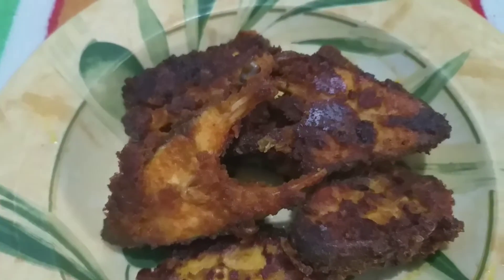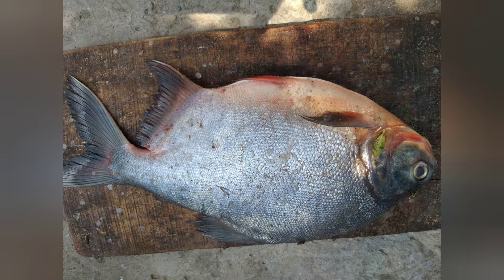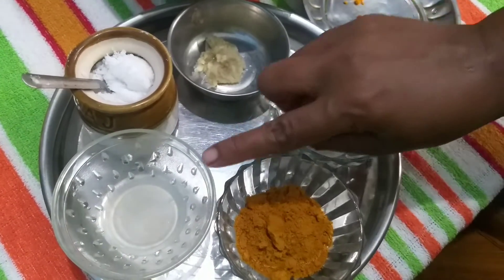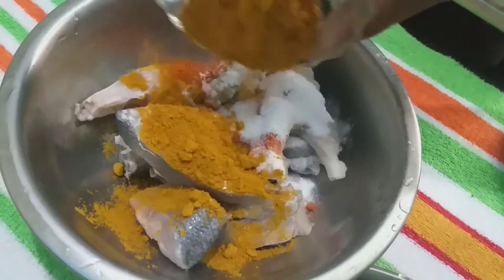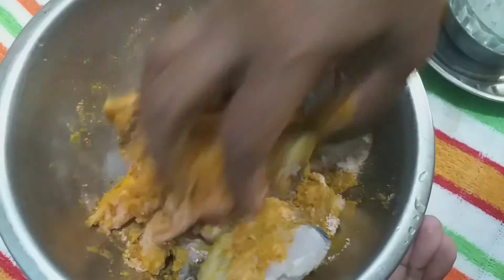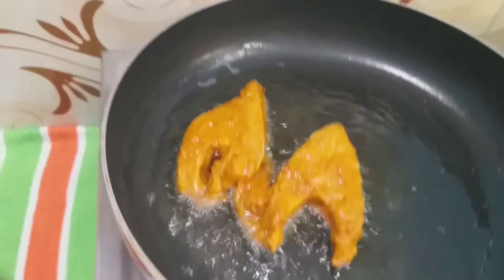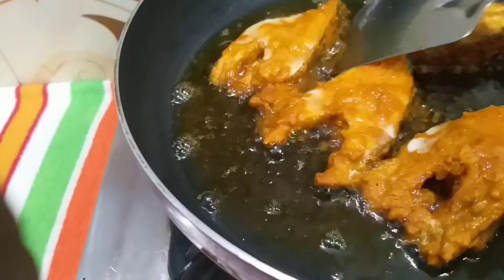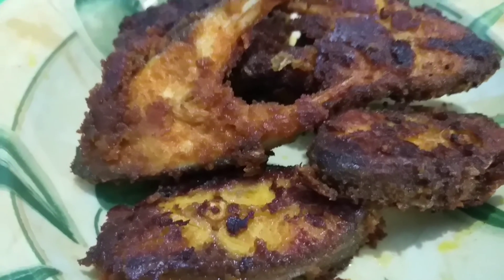Meen varuval / வவ்வால் மீன் வறுவல்/ Fish fry 🐟🐟🐟.